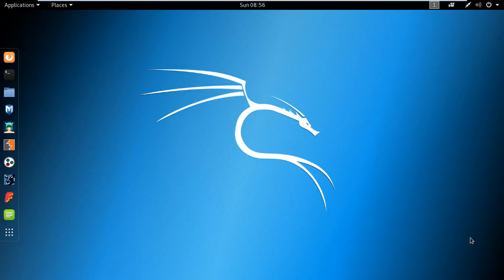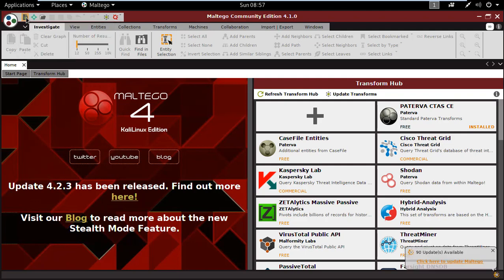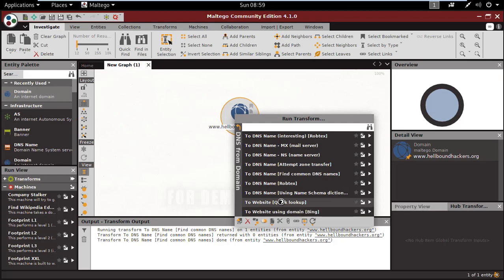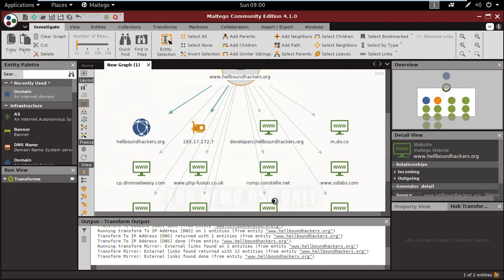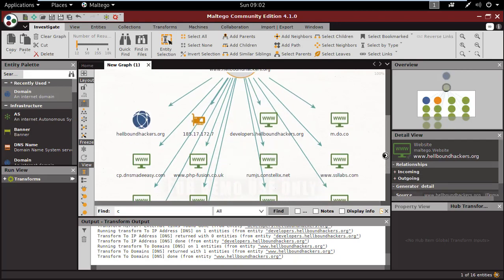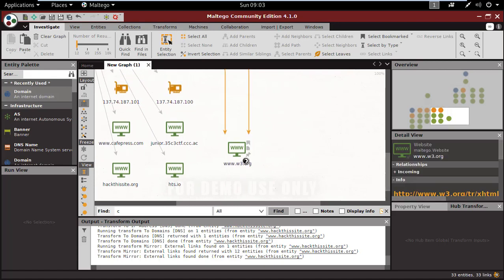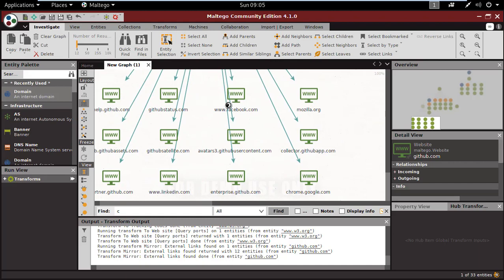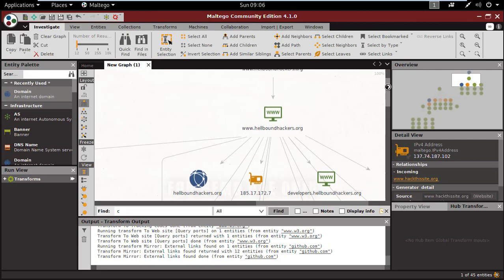Gather information using Maltego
In this video, we are going to cover what is Maltego and how to gather information about individuals, such as their potential Email Addresses by using the streams provided by the tool.